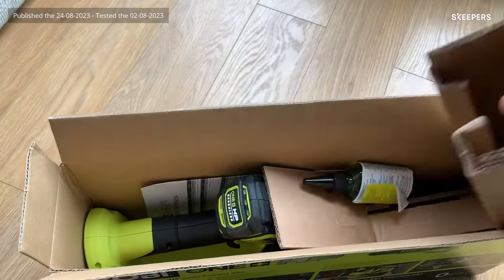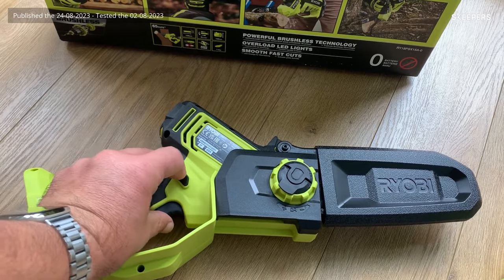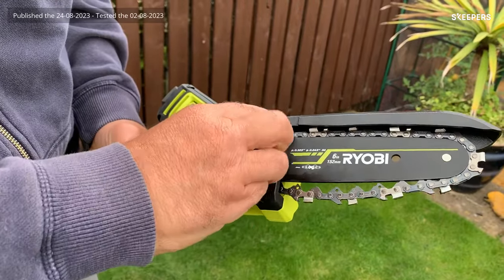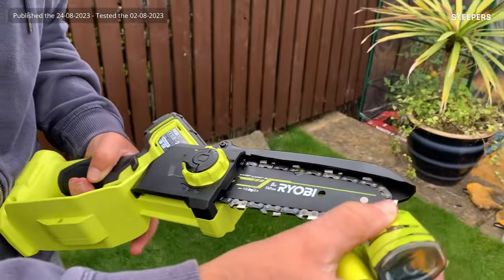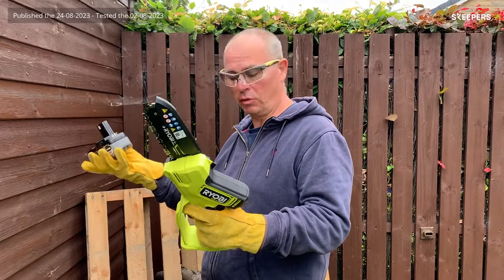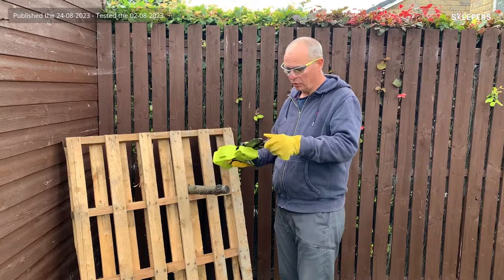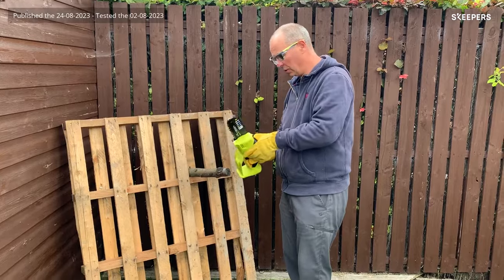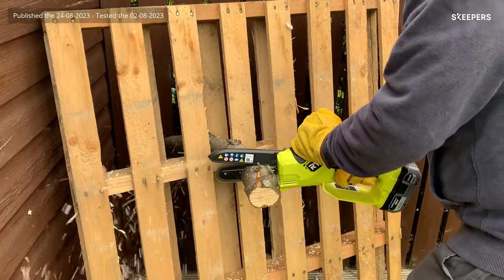RY18PSX15A-0 18V ONE+™ Cordless Brushless 15cm HP Pruning Saw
18V ONE+™ Cordless Brushless 15cm HP Pruning Saw, recommended and tested by our Brand Ambassador.

-Powerful 18V Brushless Motor providing high quality performance and increased run time
-15cm bar and chain perfect for cutting up garden waste, pruning and limbing medium sized branches
-High torque for consistent fast cuts and zero stalling
-Tool-less chain tensioning system provides effortless chain tensioning
-LED overload traffic light system indicates if the user is applying the correct pressure on the tool to avoid damaging the tool
-Over mould grip on the handle for comfortable handling
-Lightweight, compact and manoeuvrability design which reduces fatigue, allows for easy transportation and controlled precise cuts
-Ambidextrous trigger providing comfort for all users
-Manual oiling system to make operations and maintenance as simple as possible. Only requires oil application directly onto the bar and chain
-Two stage trigger to avoid accidental activation